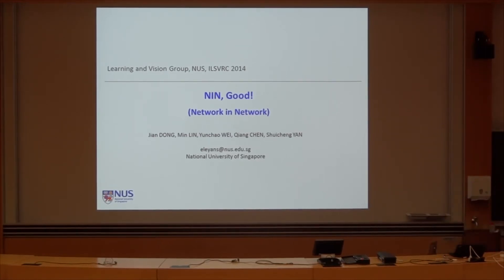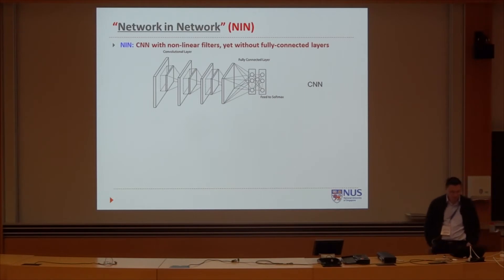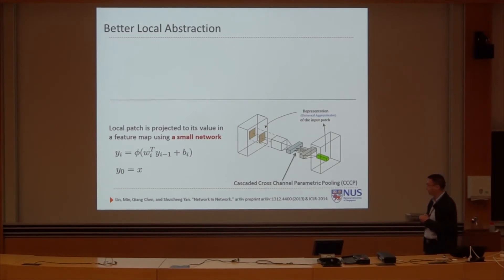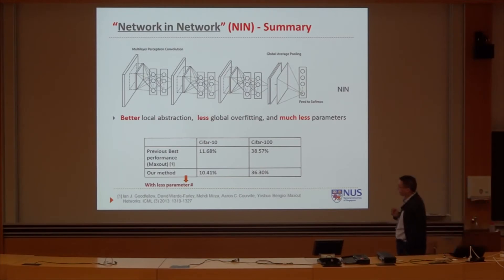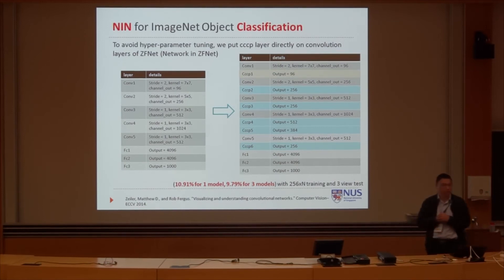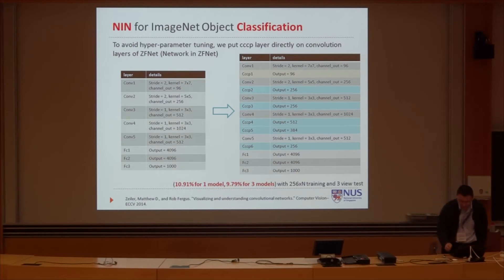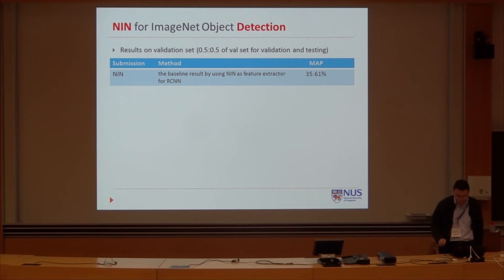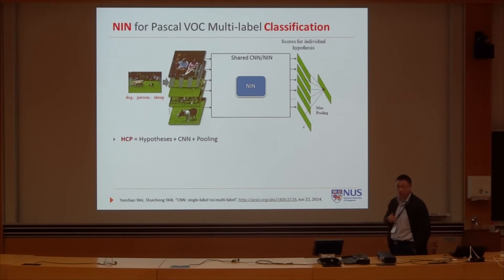ILSVRC2014: NUS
NUS team: Shuicheng Yan, NIN, Good

ImageNet Large Scale Visual Recognition Challenge workshop at the European Conference on Computer Vision 2014